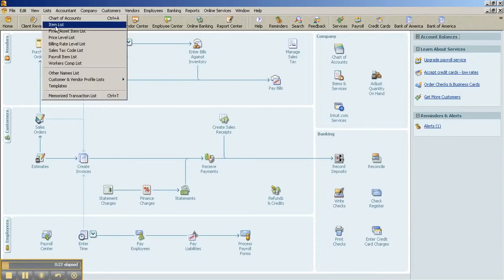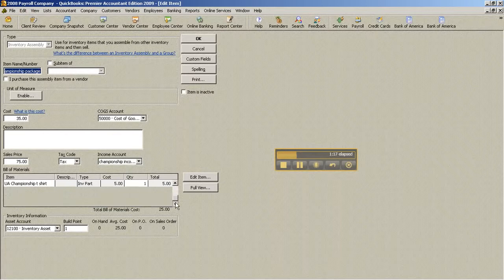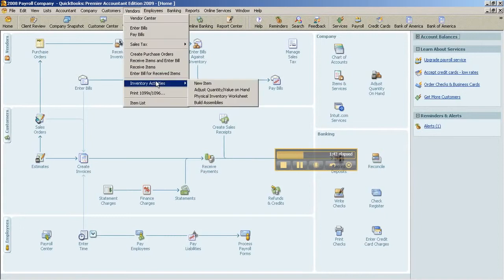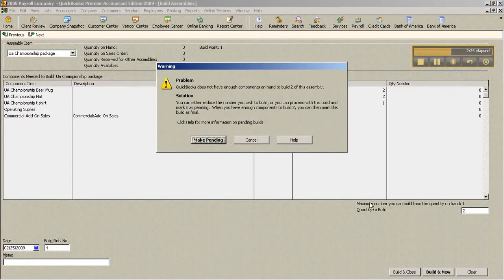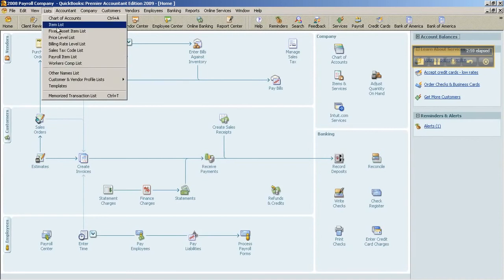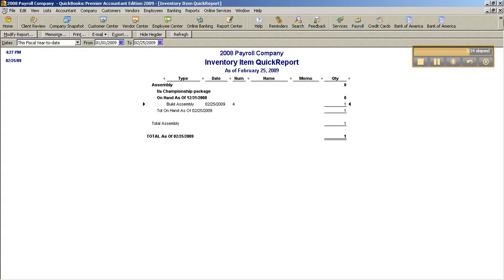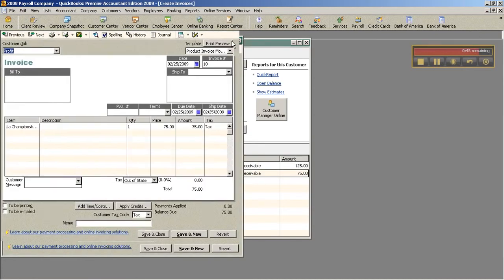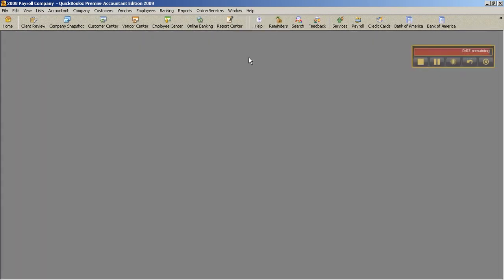Quickbooks Inventory Assembly and Setup